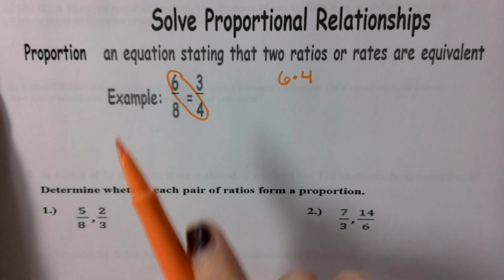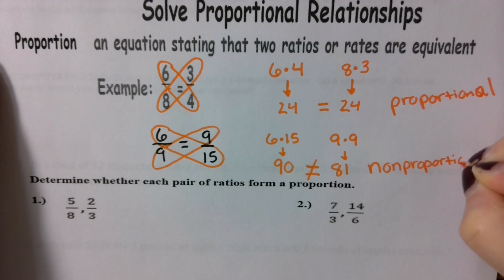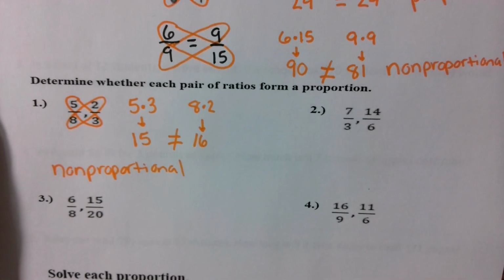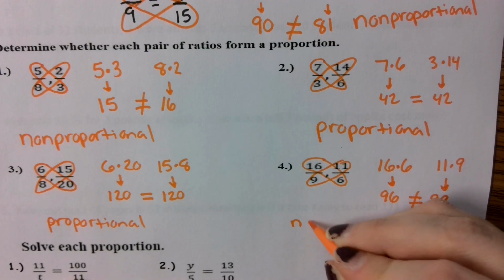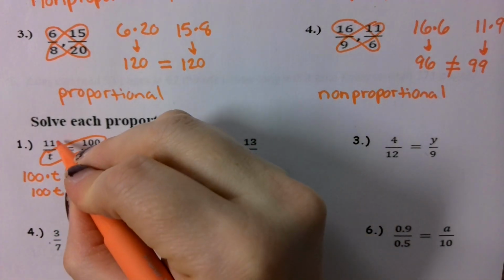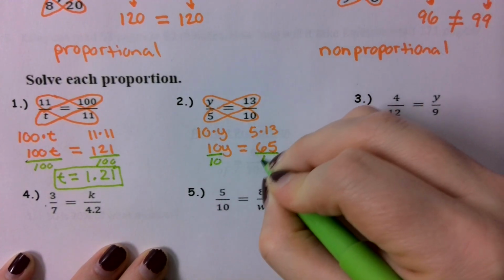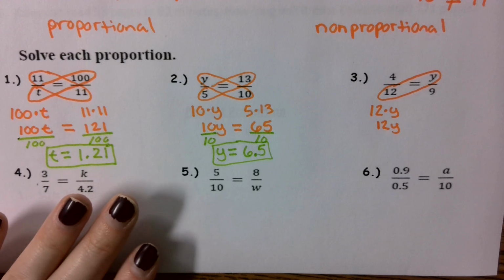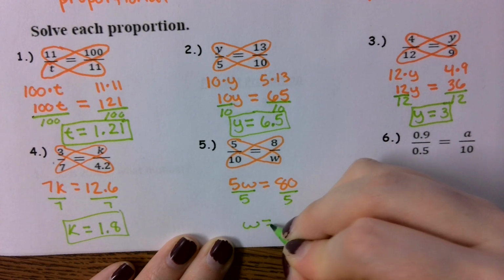11-12-25 Solving Proportions